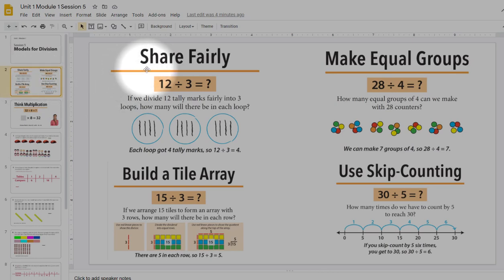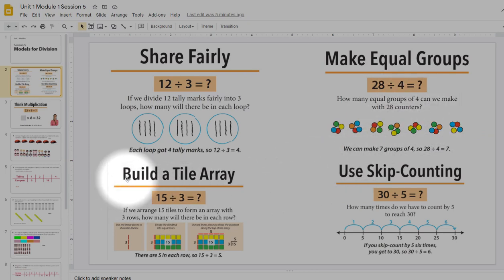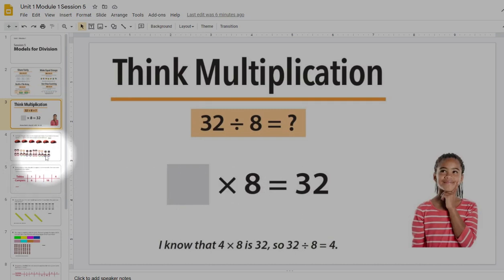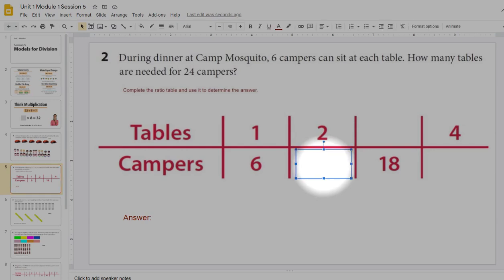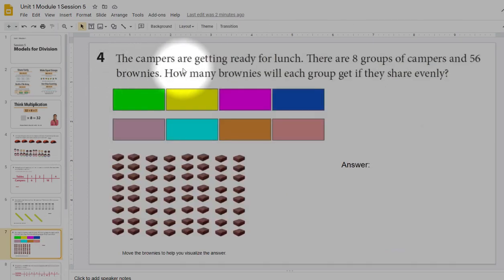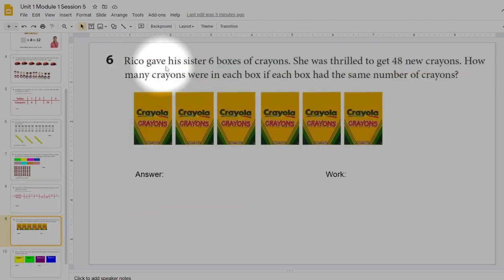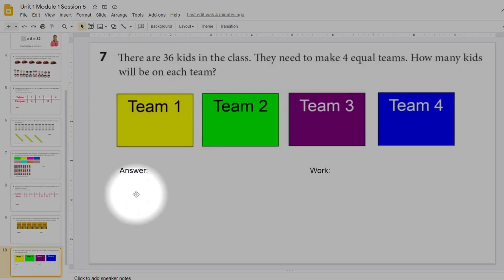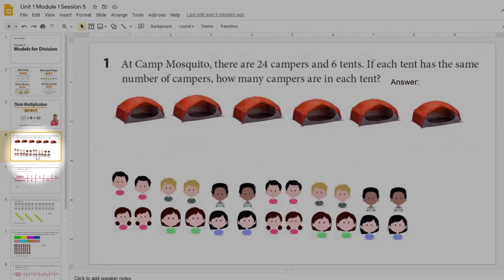Unit 1 Module 1 Session 5